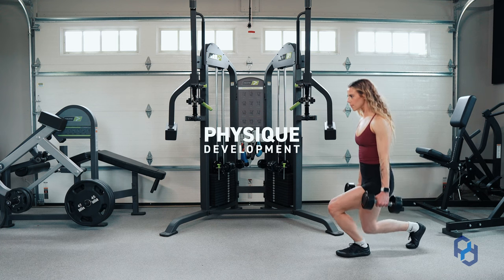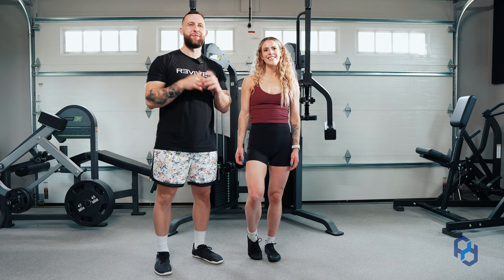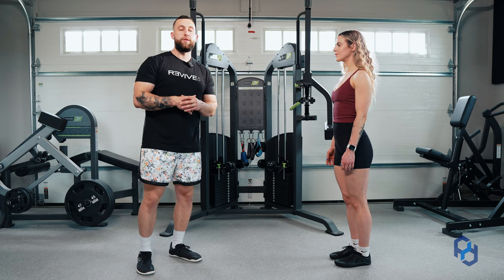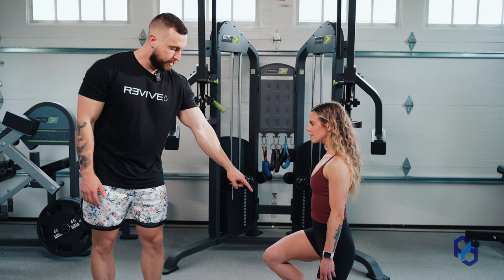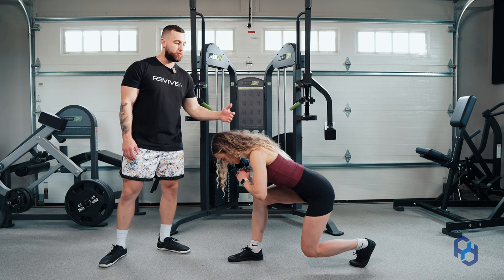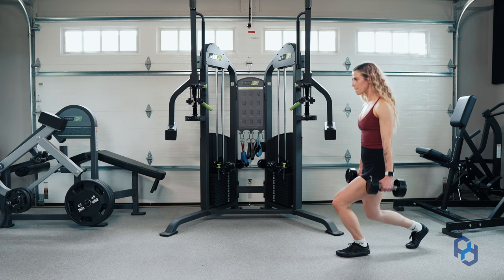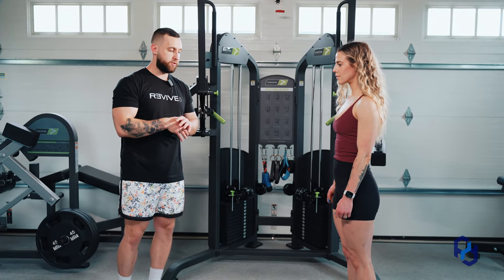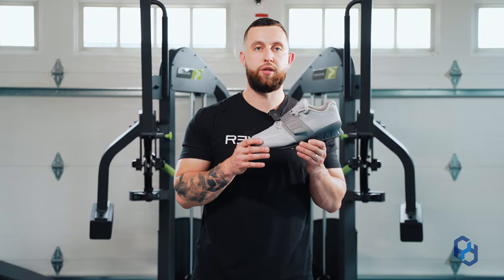How to Quad Biased Walking Lunge | Form Tutorial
In this video, Coach Alex Bush takes you through the proper technique for the Quad Biased Walking Lunge. Watch this video and learn the proper setup and form to maximize your leg growth.